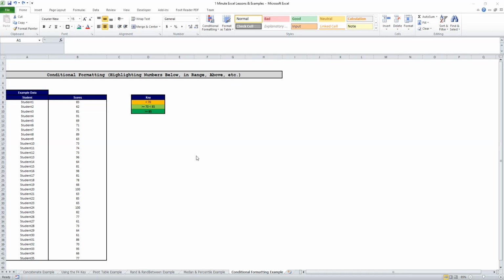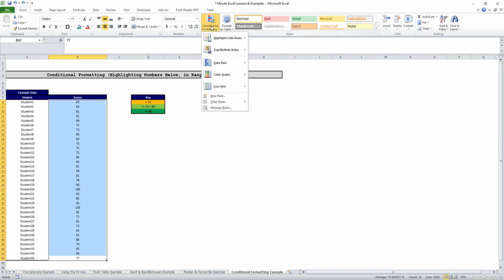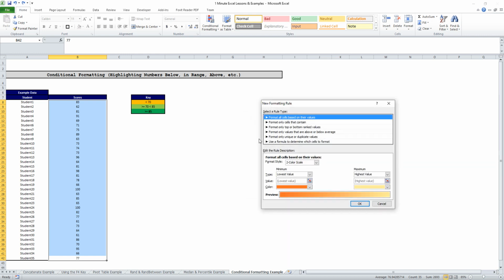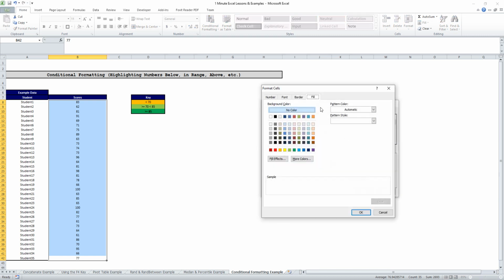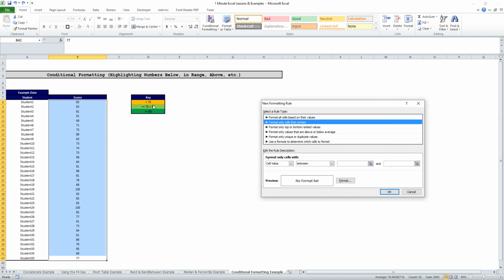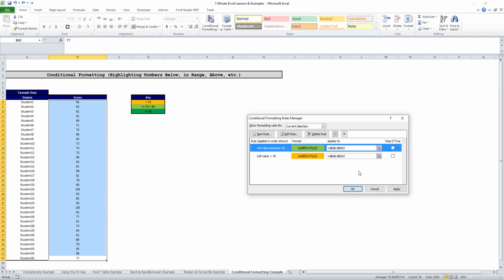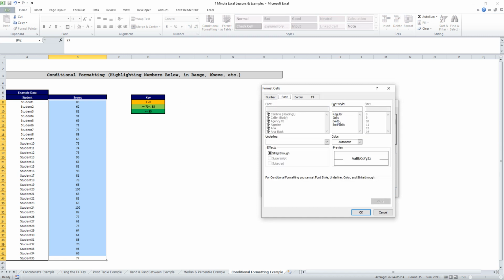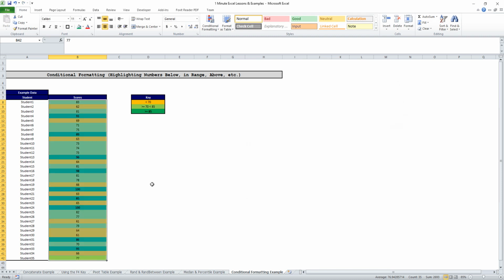Quickly Learn How to Use Conditional Formatting in Excel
A really quick tutorial and example of how to use Conditional Formatting in Excel.